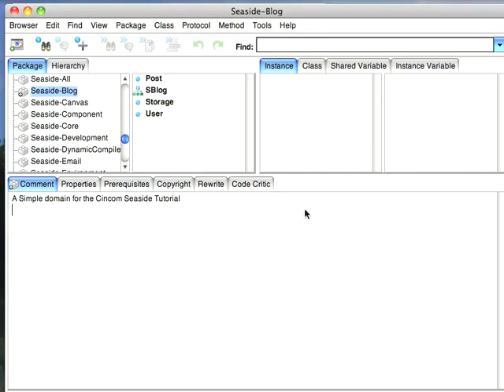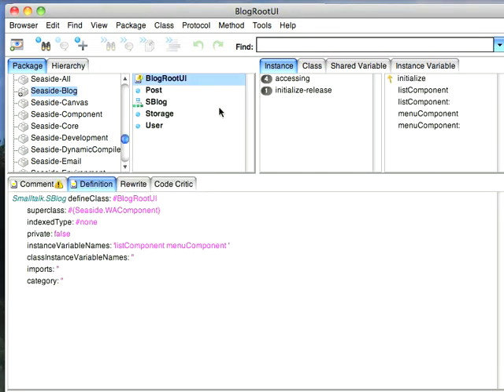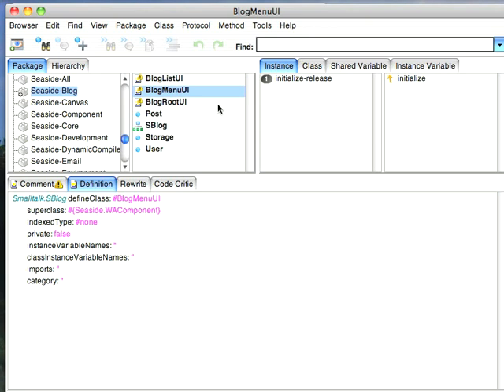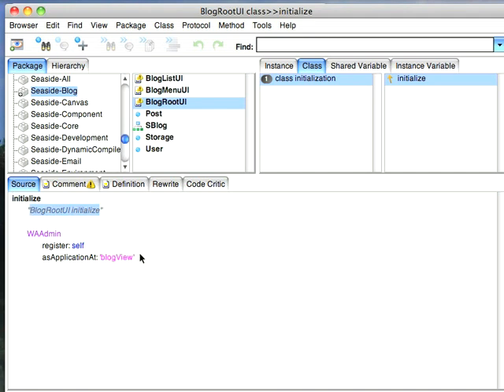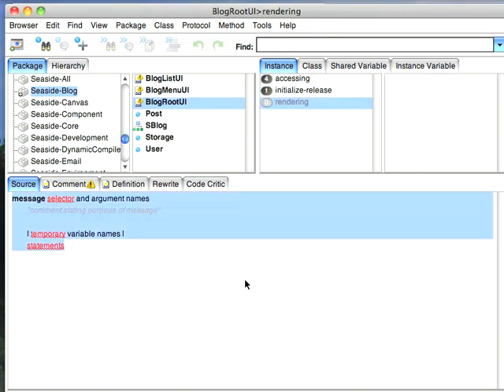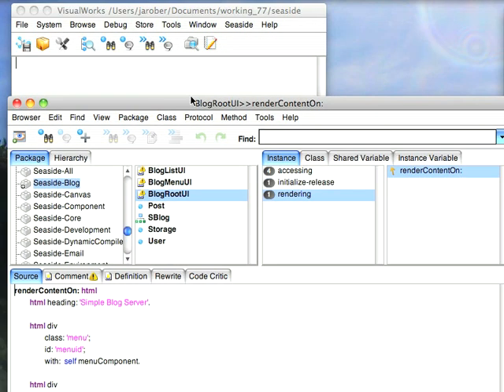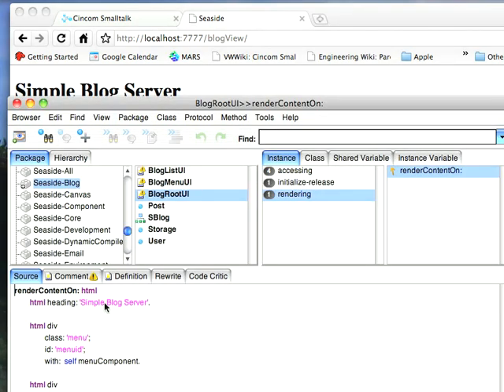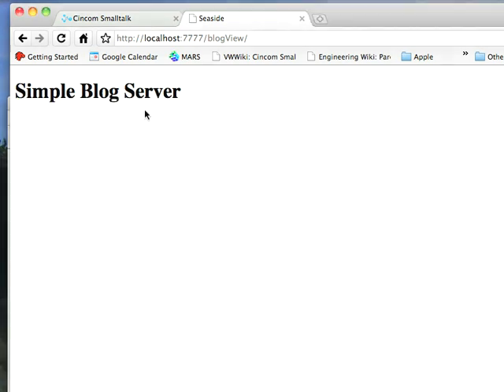Seaside Tutorial (2)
Part two of the Cincom Smalltalk Tutorial - building your first components